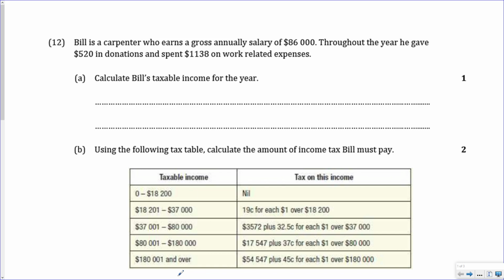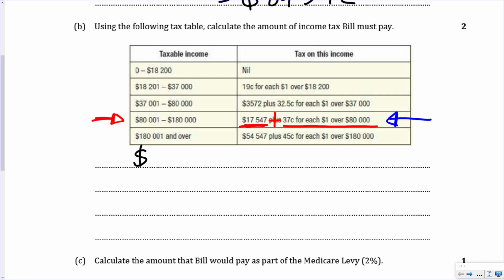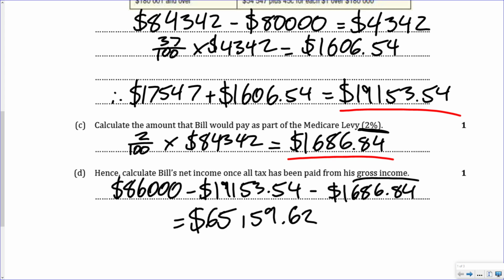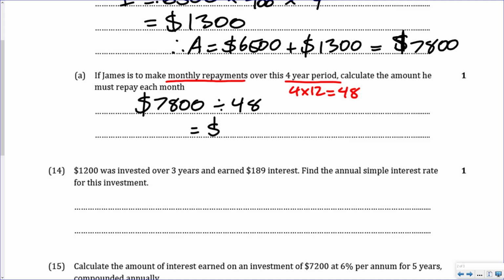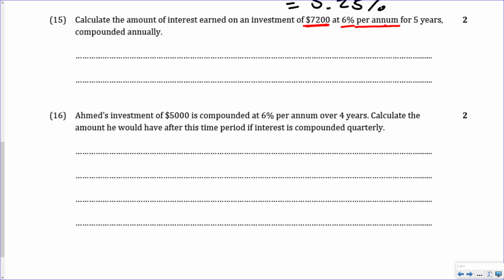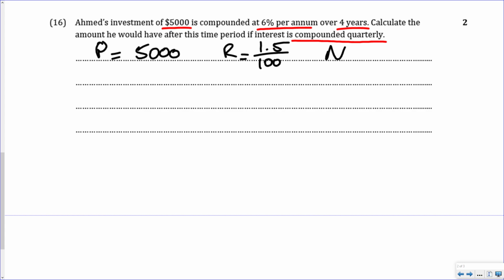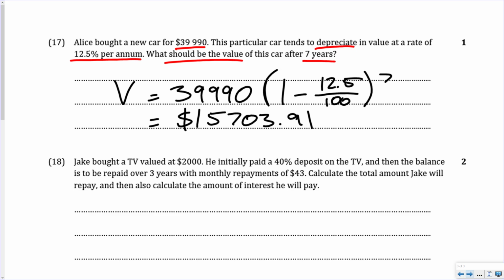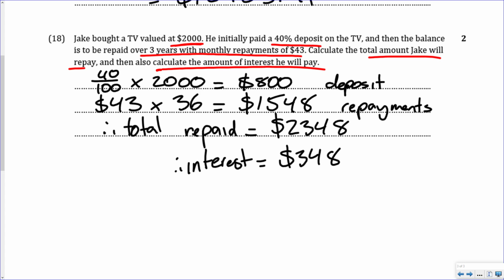[Y9 5.3] Quiz 1 Solutions - Financial Mathematics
Video solutions for the recent Financial Maths quiz we did in Y9.

Timestamps:

 --// Question 12
a) 00:48
b) 02:20
c) 04:29
d) 05:11

 --// Question 13
a) 06:19
b) 07:55

 --// Question 14
09:13

 --// Question 15
10:39

 --// Question 16
12:12

 --// Question 17
14:28

 --// Question 18
16:08